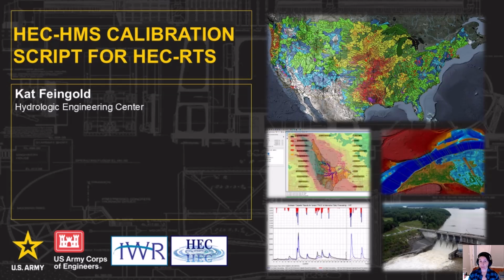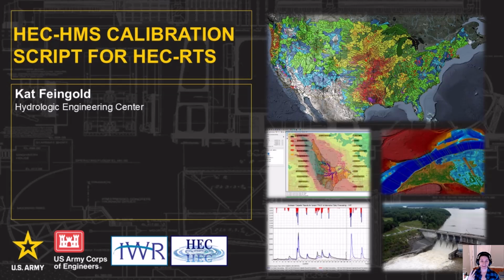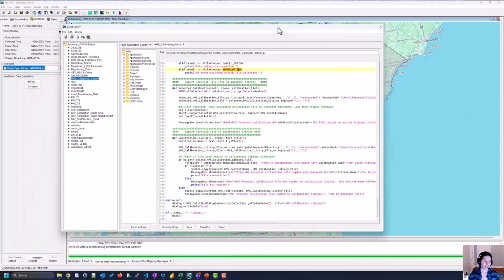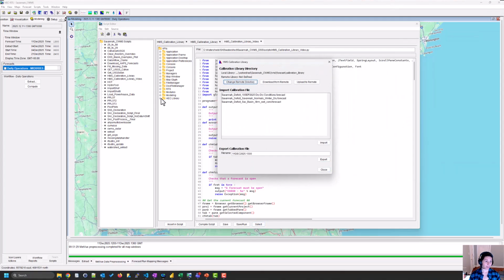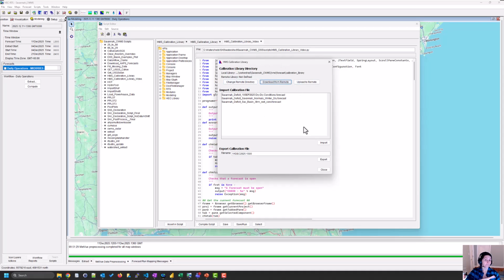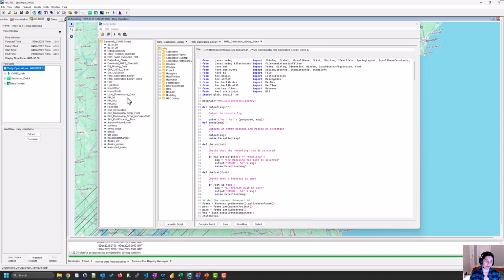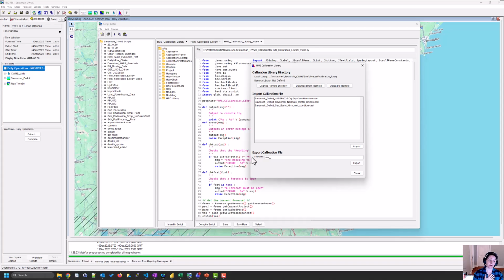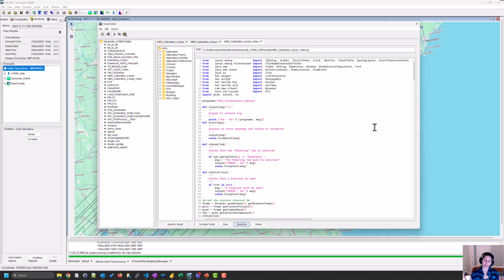HEC-HMS Calibration Library script for HEC-RTS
A quick example and walkthrough on how to use the HEC-HMS Calibration Library script for HEC-RTS. This script imports or exports your HEC-HMS parameter overrides to a library folder.
Presenter: Kat Feingold

Topics
00:00 - Introduction
01:12 – Downloading the Script from GitHub
02:13 – Setting Up the Script in HEC-RTS
03:31 – Understanding the Script Interface
05:01 – Importing & Exporting Calibration Files